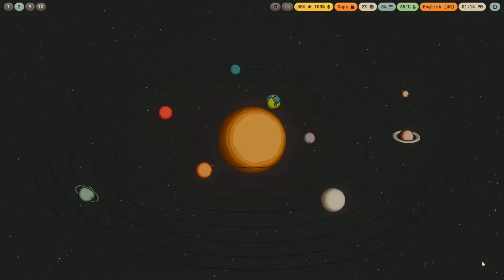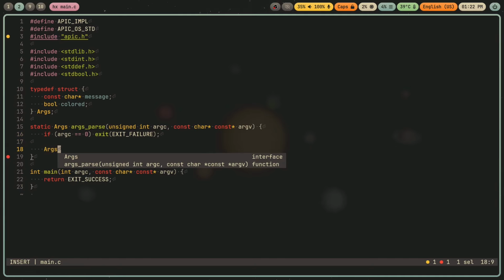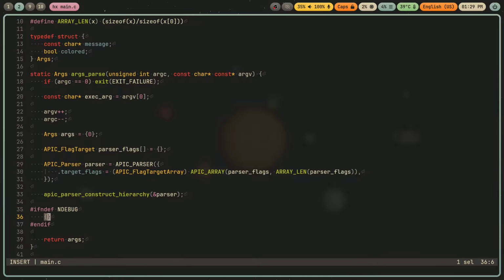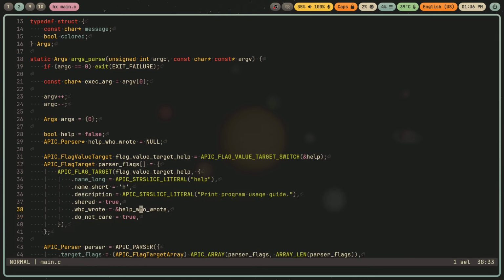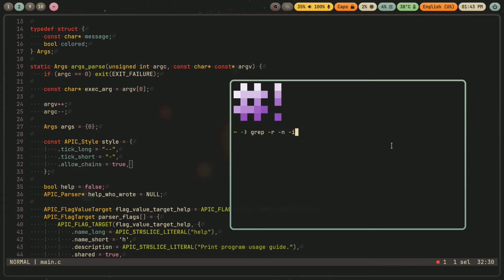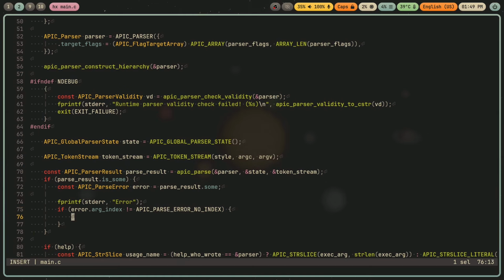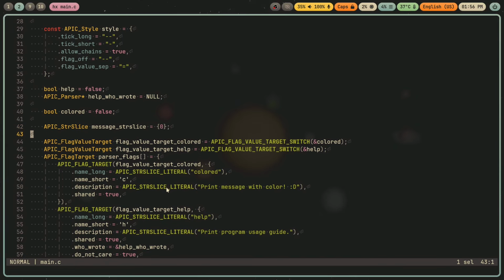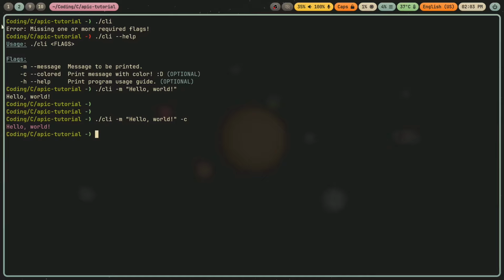Introducing: APIC | Embedded-Friendly, Single-Header, C99, Powerful Argument Parsing Library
APIC is a commandline argument parsing library written in C99.
It is a single header file, and it is also embedded-friendly!

Enjoy! :D